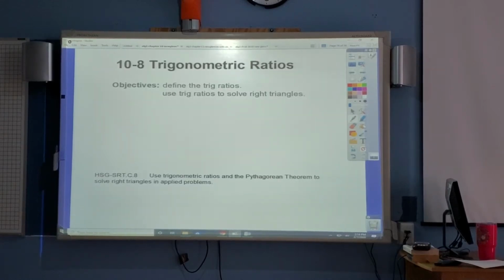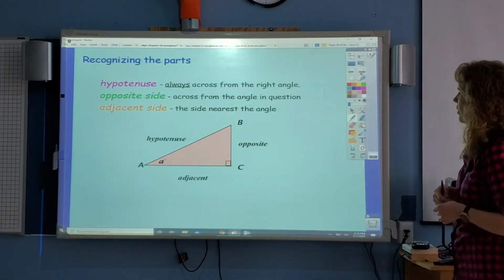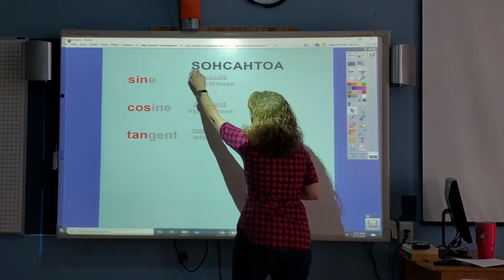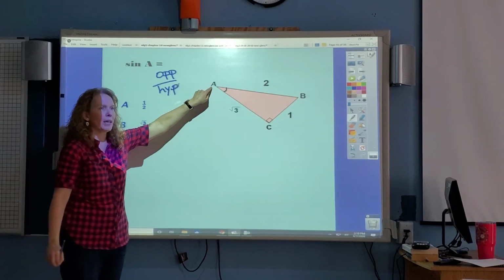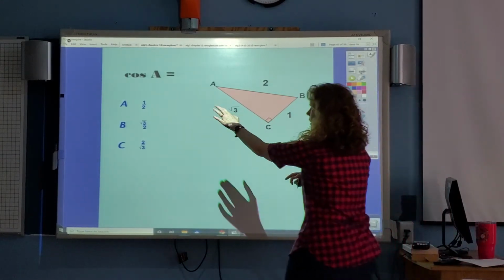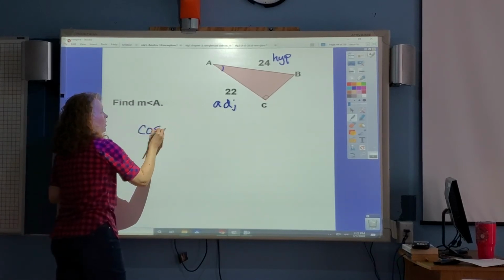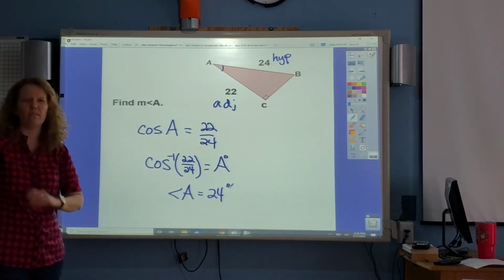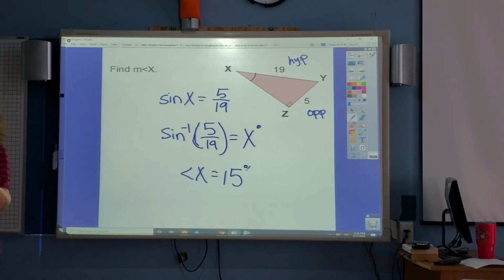Algebra 1 sec 10-8 Trig ratios dw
Algebra 1
sec. 10-8 trig ratios